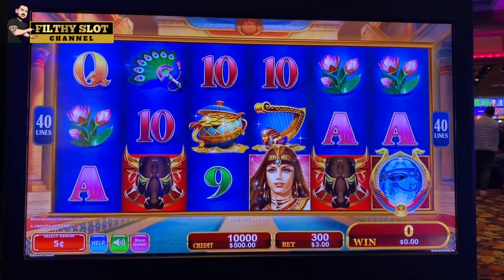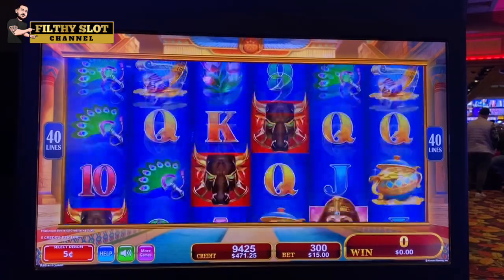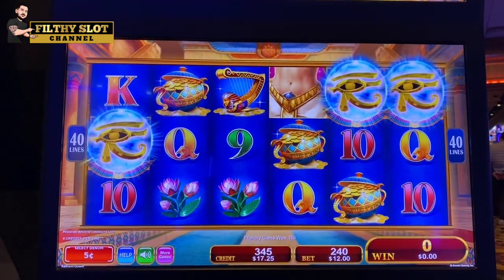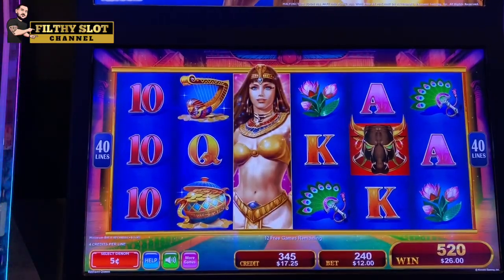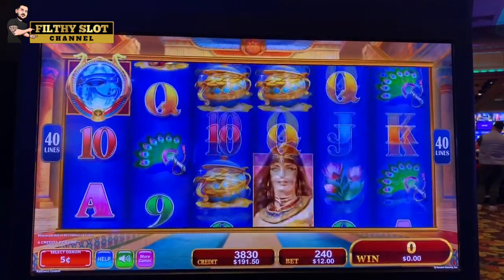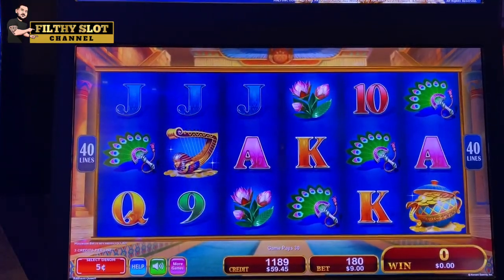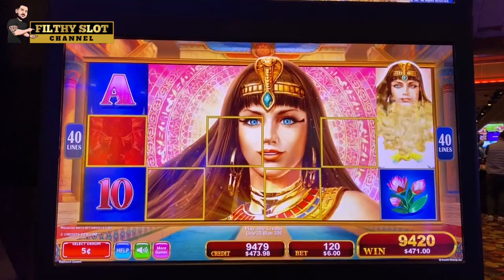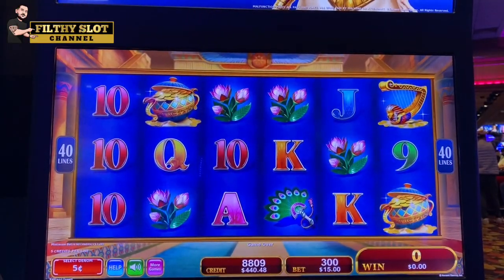AWESOME HANDPAY RADIANT QUEEN!!!